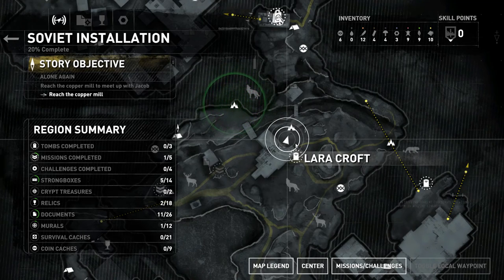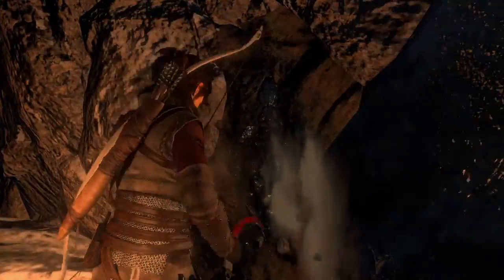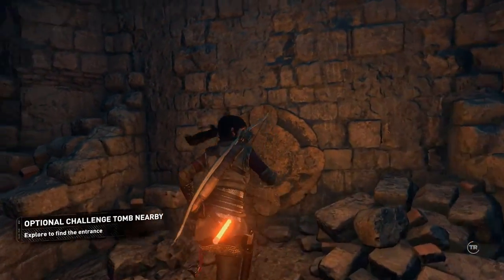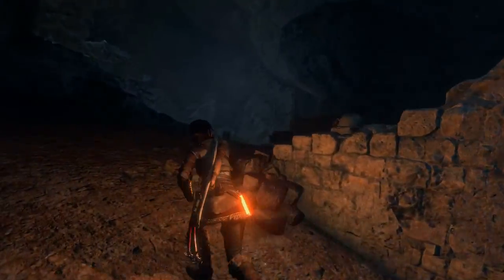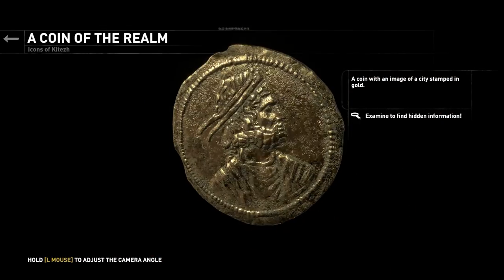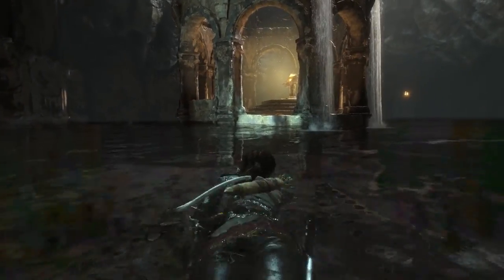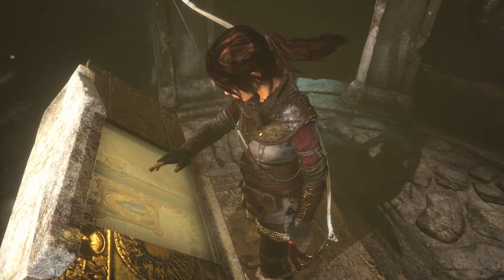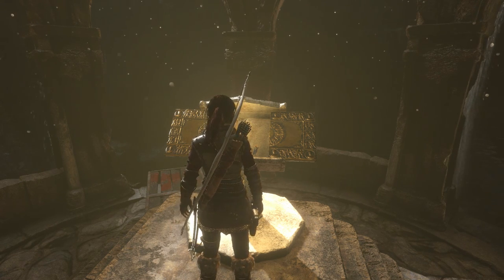The Ancient Cistern Challenge Tomb | Rise Of The Tomb Raider | Part 6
The location and a quick walkthrough of the Ancient Cistern Challenge Tomb.

Difficulty: Survivor

My Setup:
MSI GTX 980 Ti Lightning
Intel Xeon E3 1230V3 @ 3.7 GHz
8GB Kingston HyperX Genesis
MSI Z87 G45 Gaming Motherboard
Corsair RM 750 Watt
Western Digital Caviar Black 1TB
Western Digital Caviar Blue 1TB
Samsung 840 EVO SSD 120GB
CoolerMaster Hyper 212 EVO Cpu Cooler
NZXT Phantom 410 Mid Tower

Headset: Turtle Beach PX22
Keyboard: Razer DeathStalker Chroma
Mouse Pad:  Enhance GX-MP2 XL Extended Mouse Pad Mat
Mouse: CoolerMaster Storm Recon

Left Monitor: ASUS PB278Q 27-Inch 1440p
Middle Monitor: ASUS VG278HE 27-Inch 144Hz
Right Monitor: ASUS VG278HE 27-Inch 144Hz